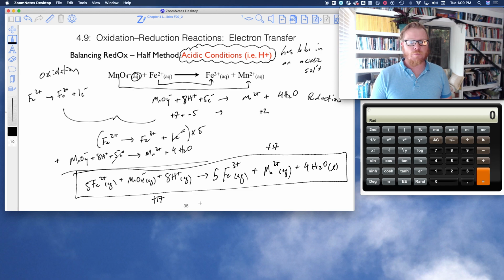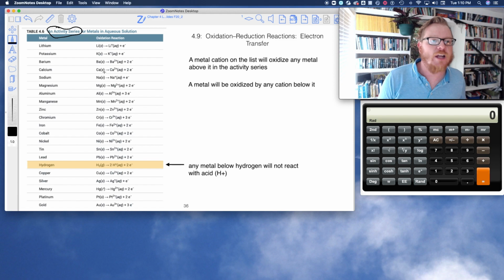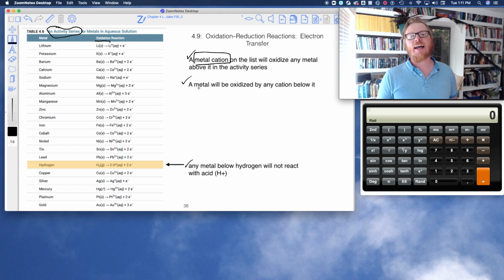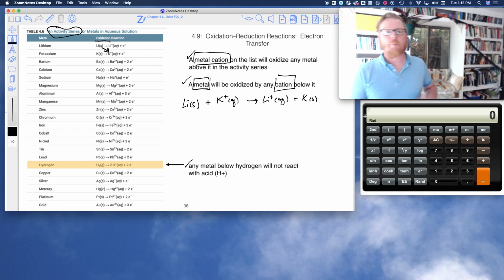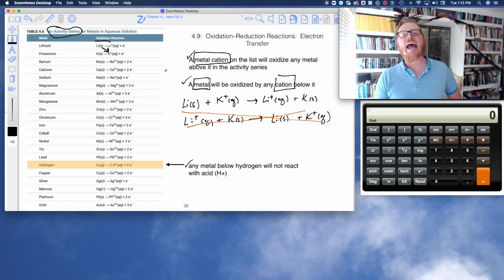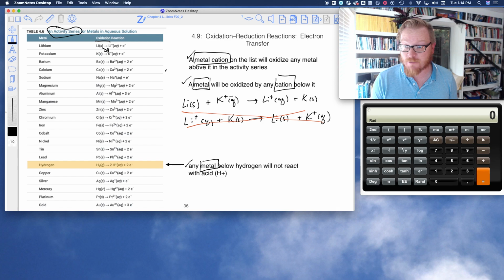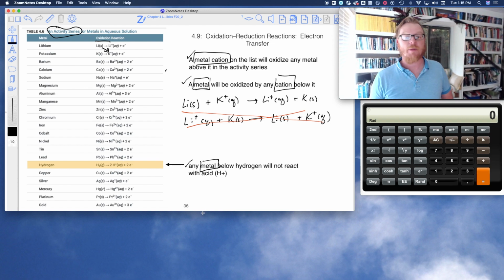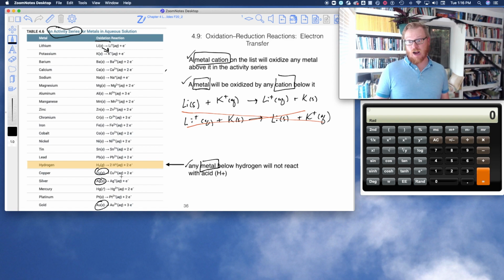CHEM 109 F21 Lecture 4.15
Learning Goal 4.15:  Understand the RedOx activity series discussed in class